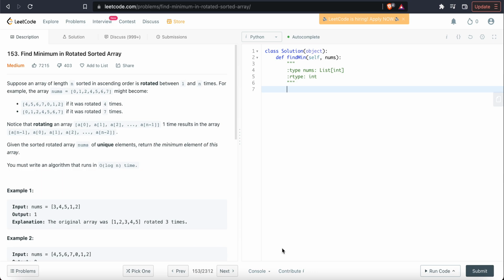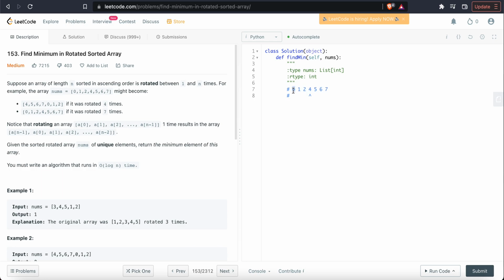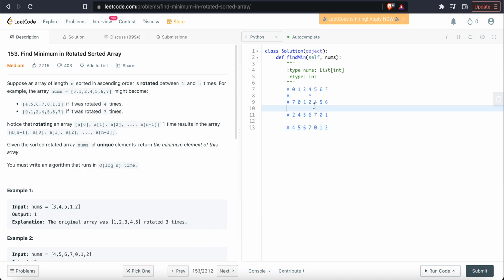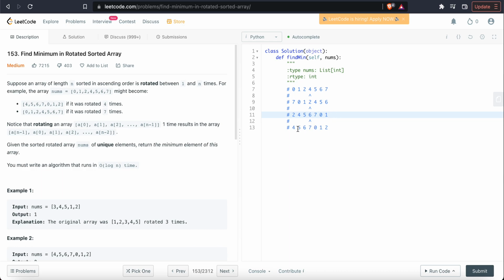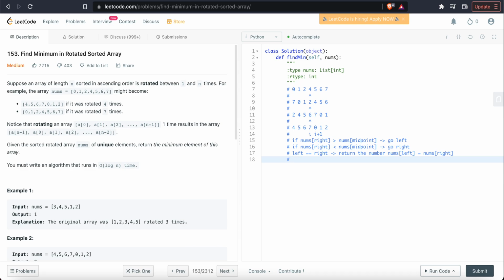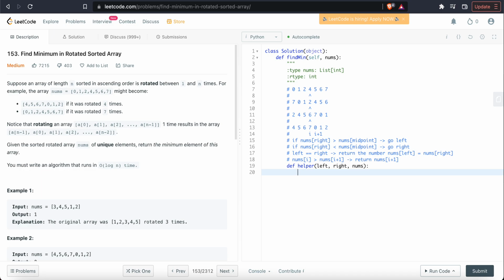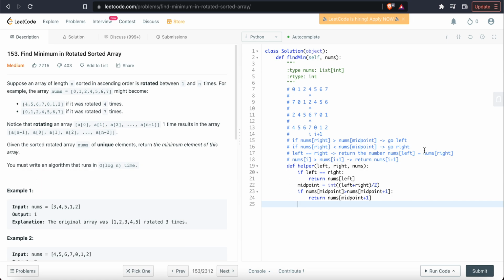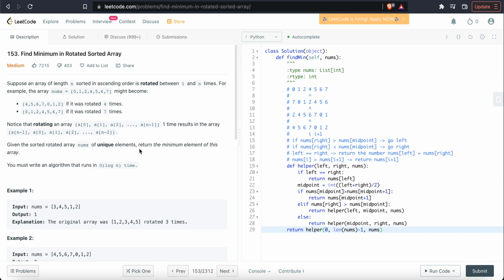Leetcode #153. Find Minimum in Rotated Sorted Array Solution - Blind 75 Leetcode Questions